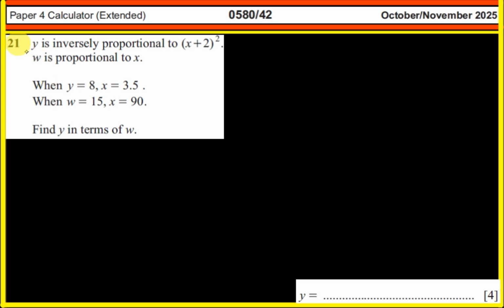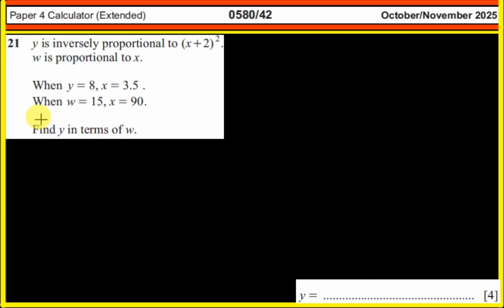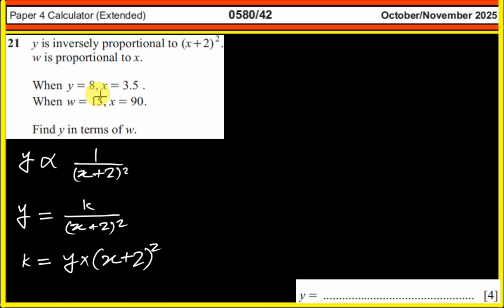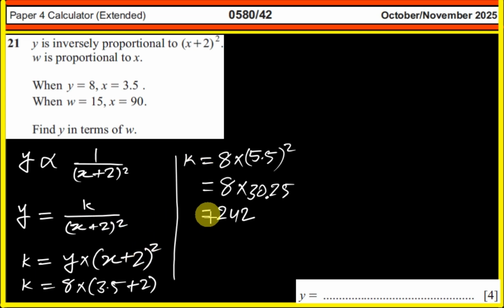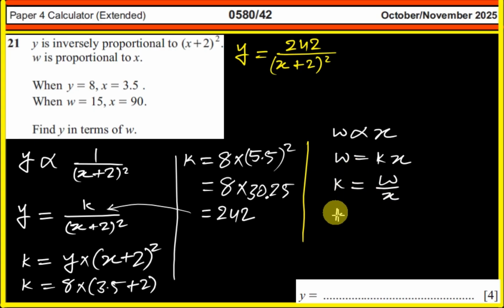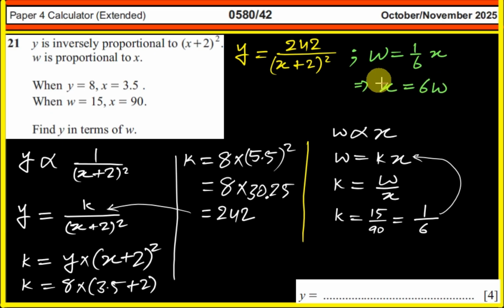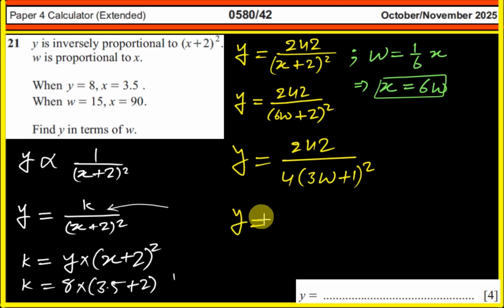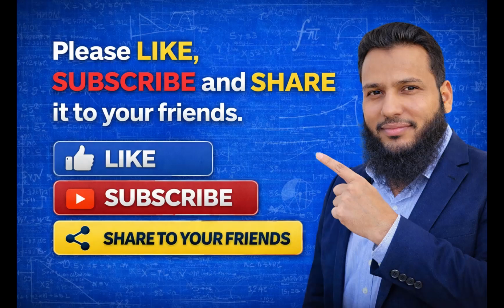Direct and Inverse Proportion I IGCSE Mathematics October/November 2025 I Questio 21 Paper 42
This video covers a Direct and Inverse Proportion question taken from Paper 42 of the IGCSE Mathematics October/November 2025 series. I walk through the problem step by step, clearly explaining how to identify whether the situation involves direct or inverse proportion, how to form the correct equations, and how to solve the question accurately. This video is ideal for IGCSE students preparing for exams who want to strengthen their understanding and improve their problem-solving technique.